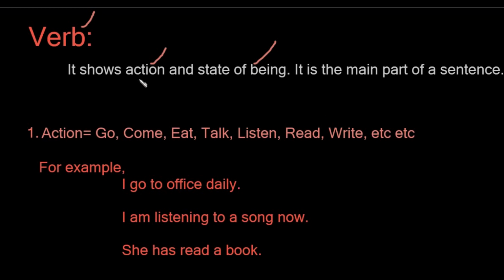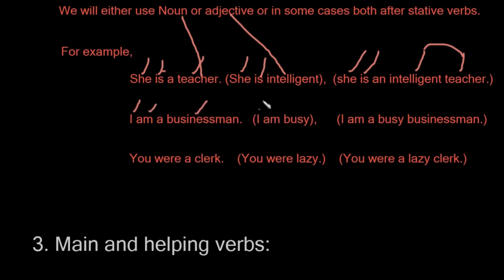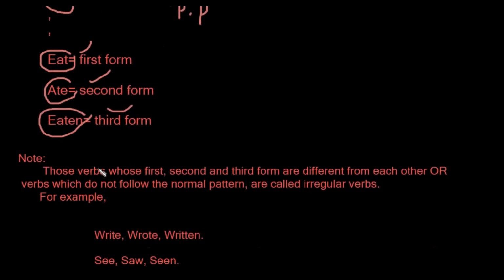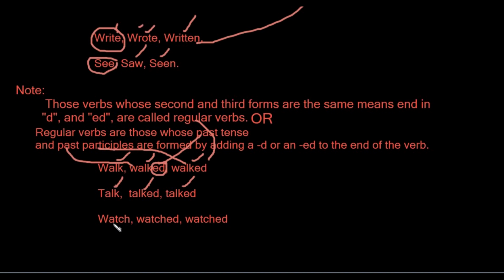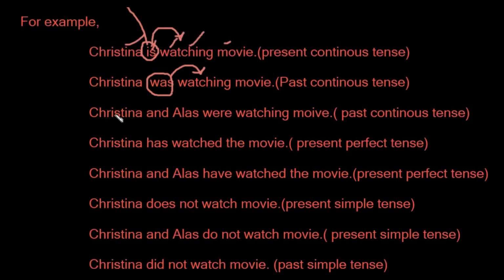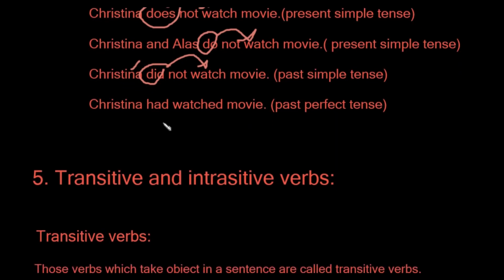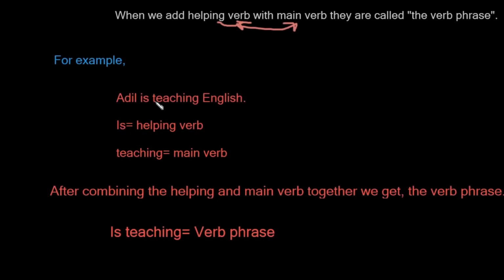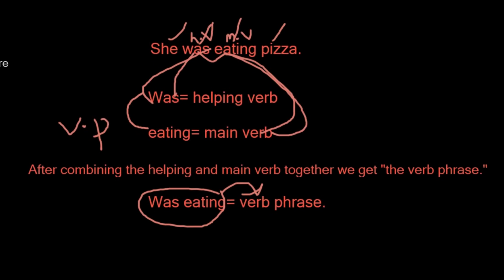VERBS - Basic English Grammar - What is a VERB? states and actions verbs, main and helping verbs,etc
VERBS - Basic English Grammar - What is a VERB? - Types of VERBS - Regular/Irregular - Stative verbs, main and helping verbs.

EnglishDaddy 〈3